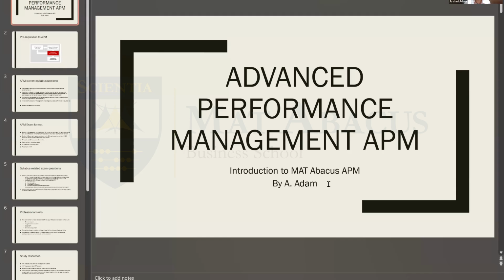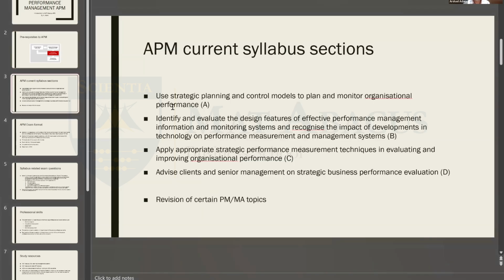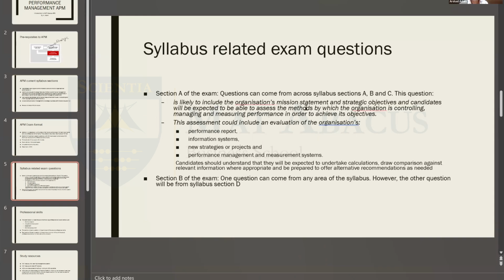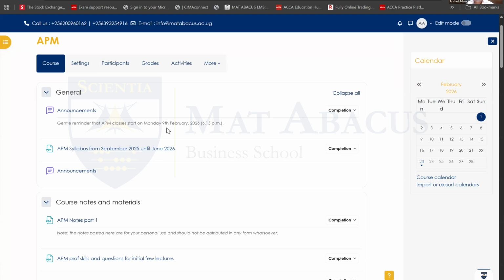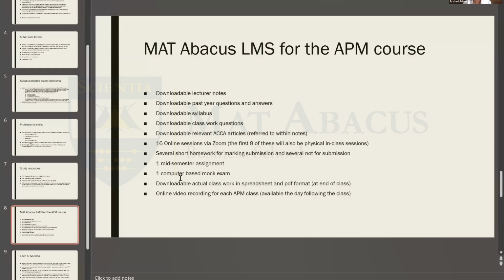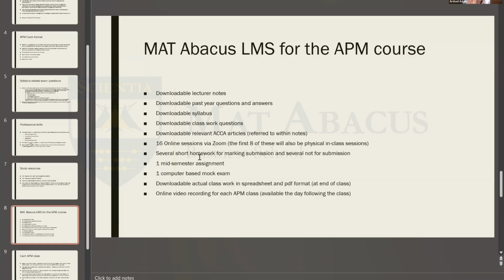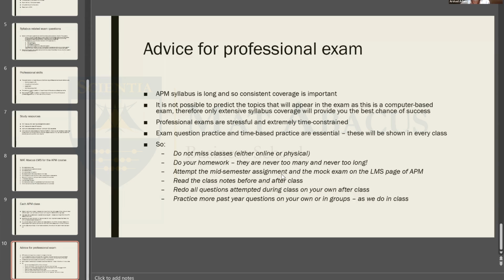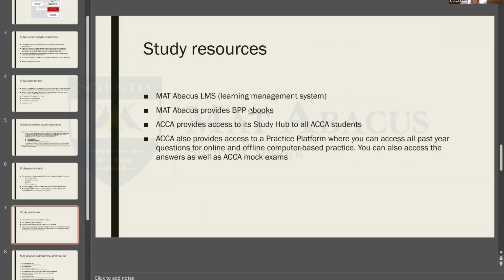ADVANCED PERFORMANCE MANAGEMENT WITH ASHAD ADAM